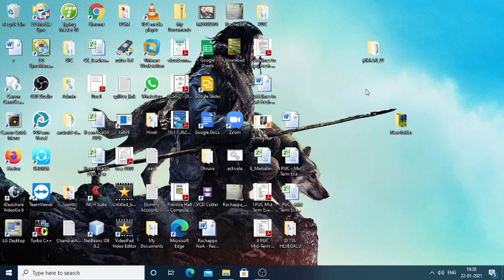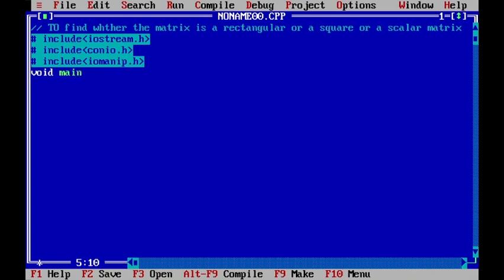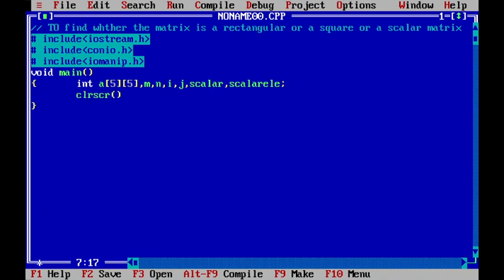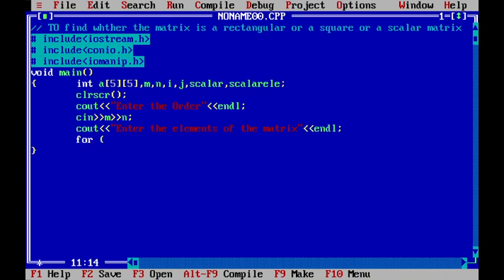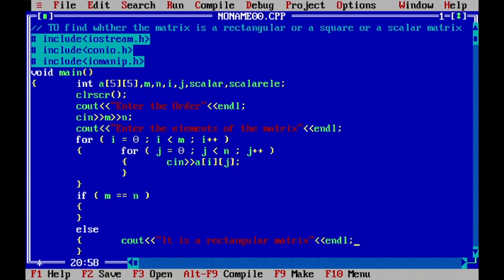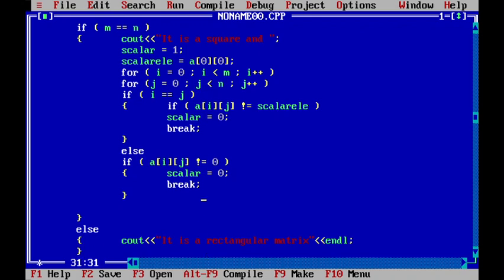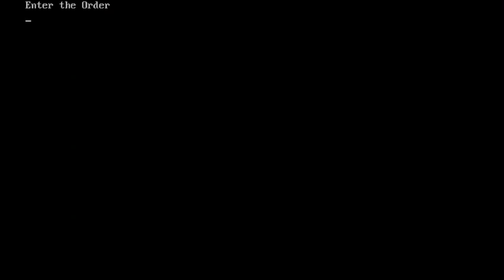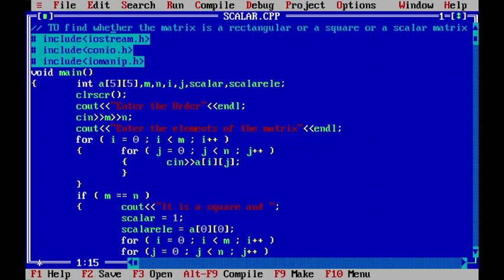C++ Program to find whether the matrix is a rectangular or a square or a scalar matrix